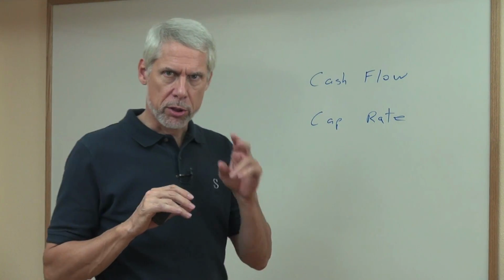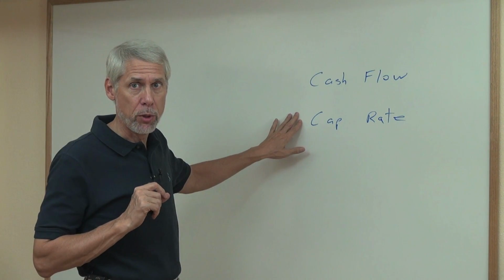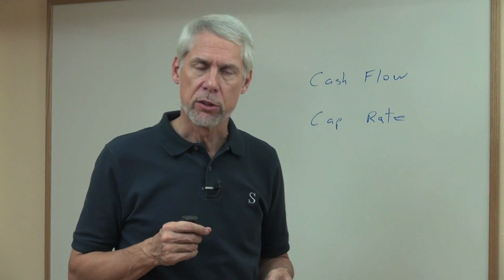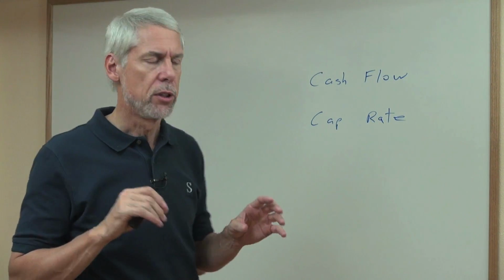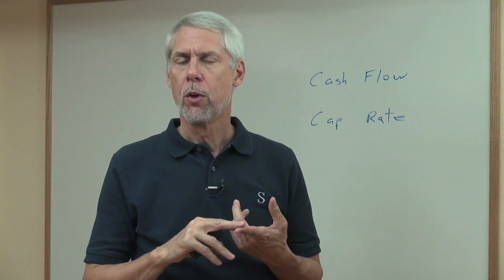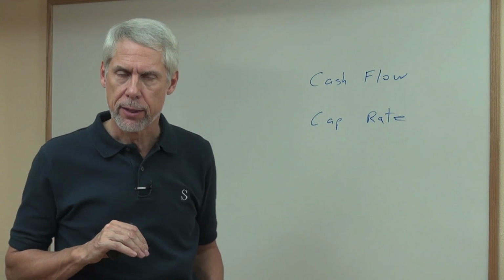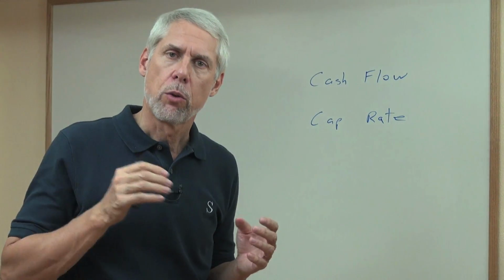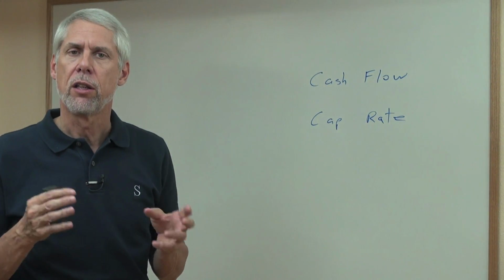Determining Business Value - The Income Method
Discover more about this straightforward, common sense approach to help you value a business with the Income approach.  Whether you are buying a business or selling a business, this simple explanation of the Income valuation approach will be helpful and will give you something to use as comparison when talking value with brokers or colleagues.  Basic, rule-of-thumb lessons such as this one can't consider all of the small details involved in determining an accurate business value, so don't make a purchase or sale based only on this.  Talk to your current business advisors about how cash flow and cap rate apply to your particular situation, or talk with Steve via email or phone to get his advice.

Steven Schlagel is a CPA and Certified Valuation Analyst with offices in both Durango, CO and Farmington, NM.  More than the typical CPA, Steve mentors, coaches and consults with small business owners just like you every day to help them solve problems and build value in their business.